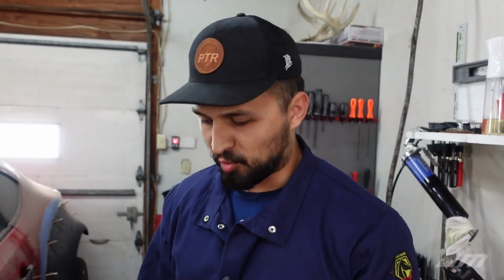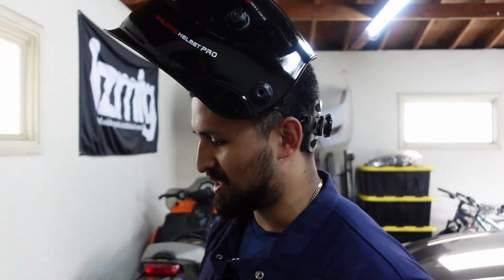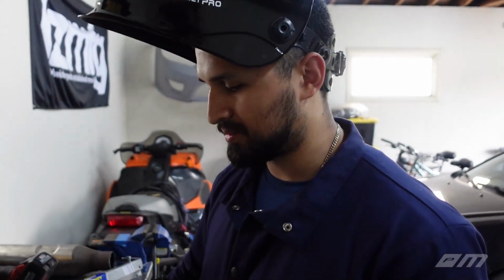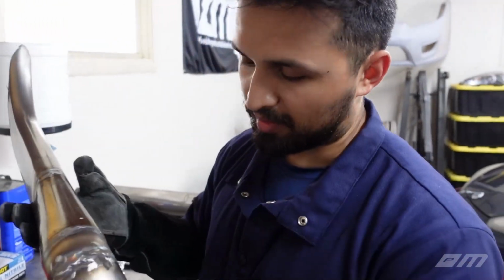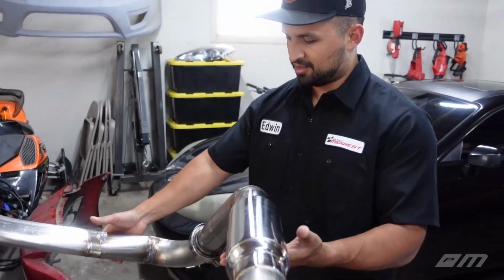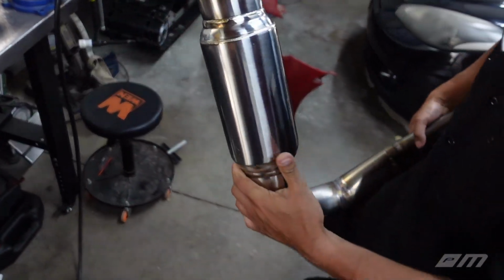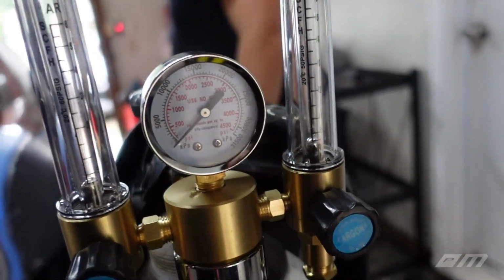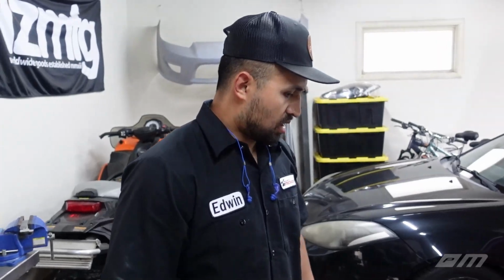Side Exhaust On An Twin Turbo LS - Finally Done!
We finished the exhaust on the LS swap build! I didn't get good shots of the wrapped piping but thumbnail will do. See Instagram(@prj_midwest) for additional pics!